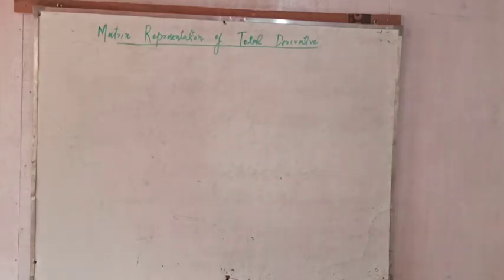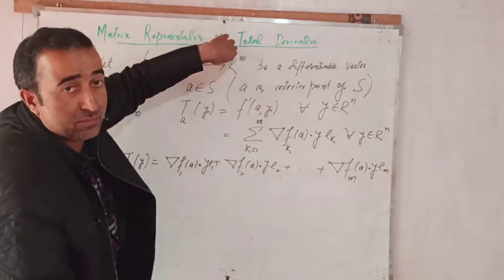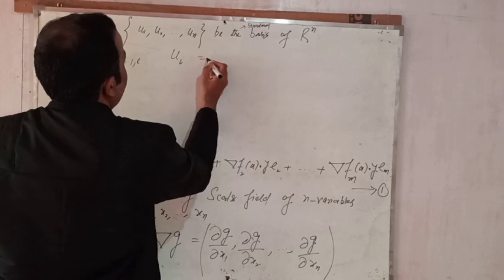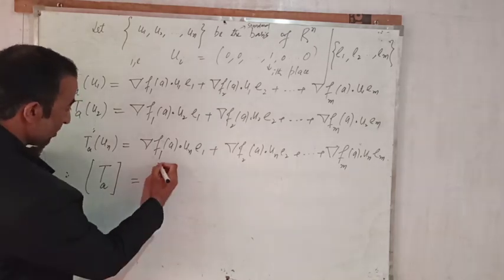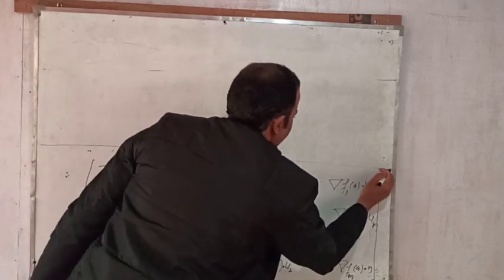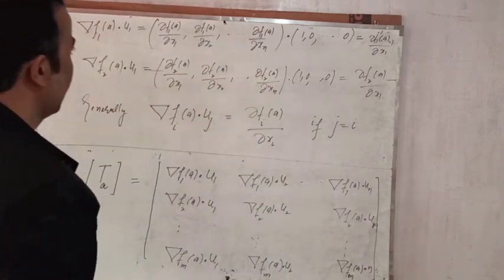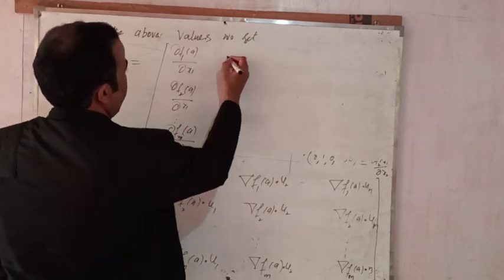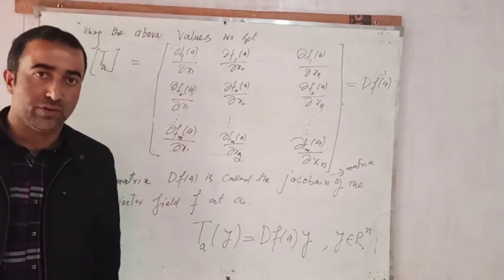Lect 4 Matrix of total derivative of vector fields